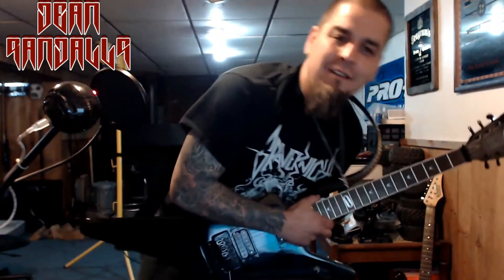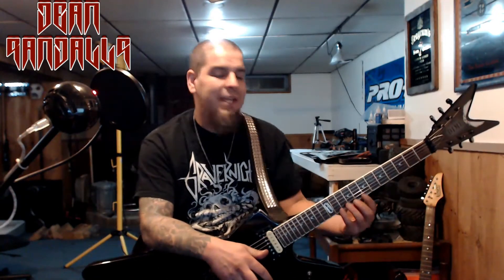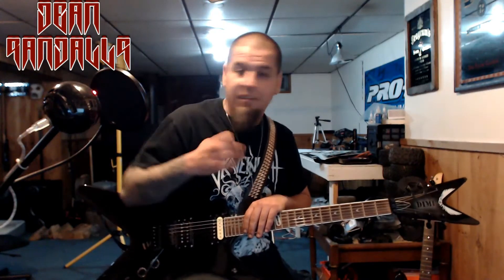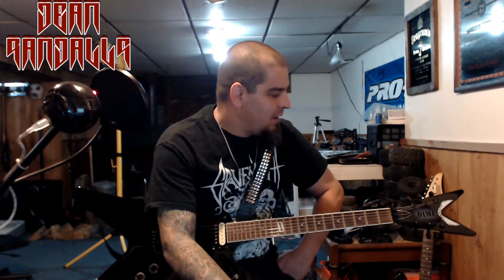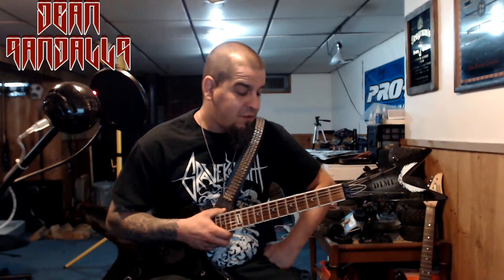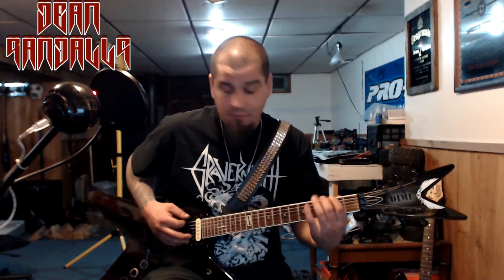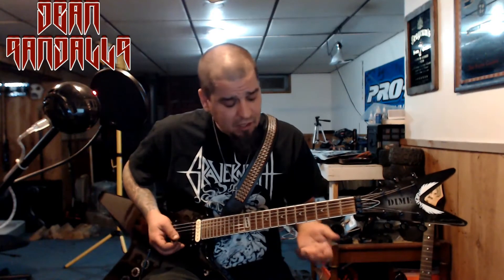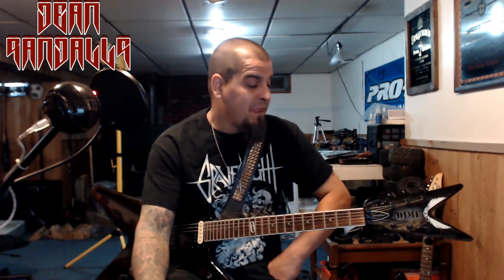Dean Guitars 2017 Dimebag darrell ML Showdown Play Like A BOSS!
Dean Guitars these are some of the best guitars for metal, no joke!

Dean guitars are quality guitars that serve every purpose you can throw at them.

They sound great and they hold up under some heavy metal guitar abuse, trust me I know!

I have been playing dimebag guitars for a long time now and for the price they are second to none.

Superior play ability comfortable fret board and neck great heavy metal guitar!

They can also be played cleanly for those clean guitar riffs the ladies love!

So come check out what I think about dean guitars!